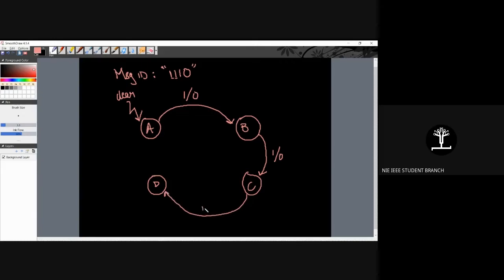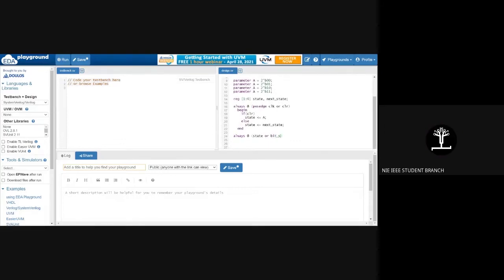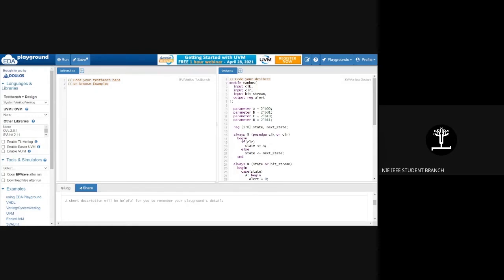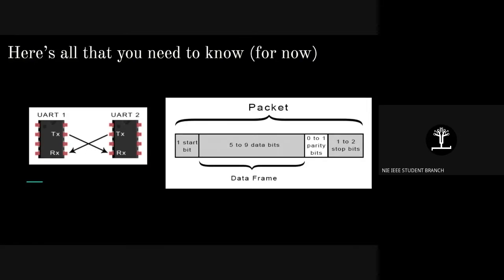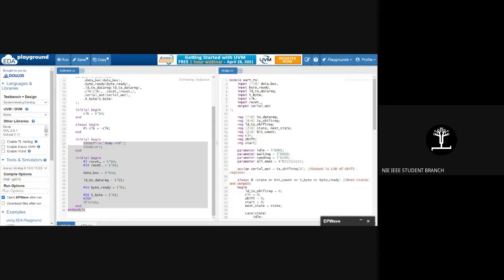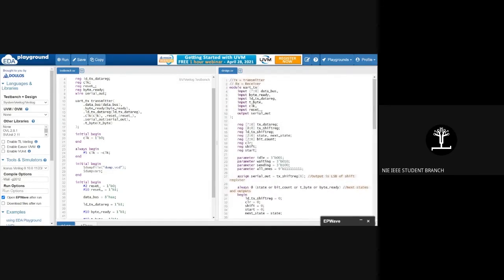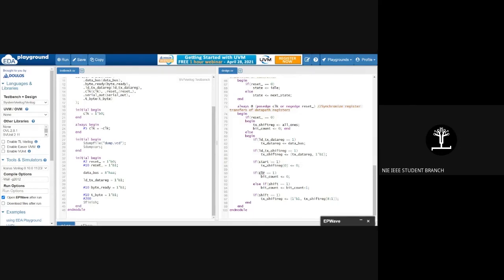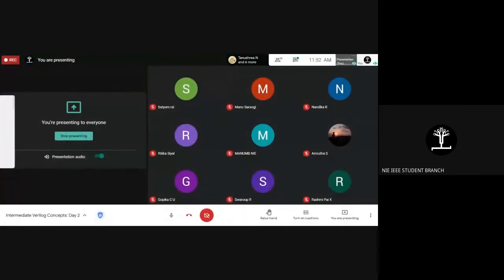Intermediate Verilog Concepts - Day 2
In this 2-part series, we explore a few fundamental intermediate level Verilog concepts such as modeling memories, state machines, and more! Join us for some fun learning!